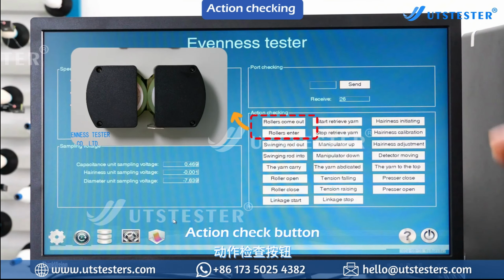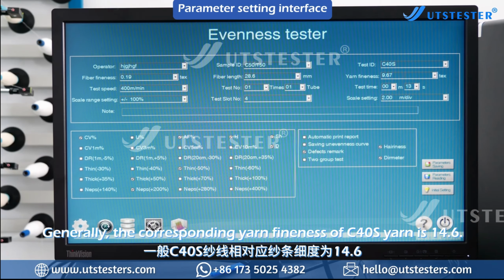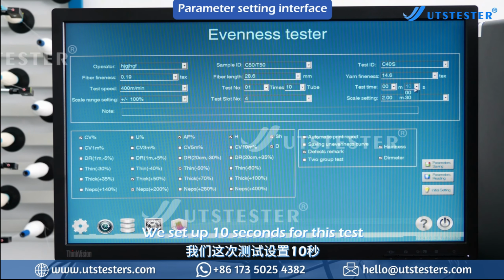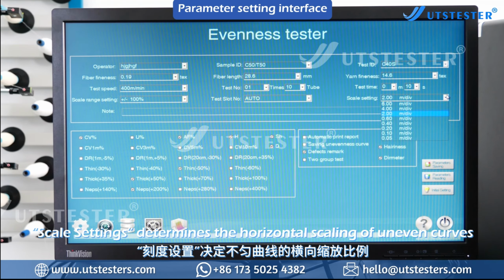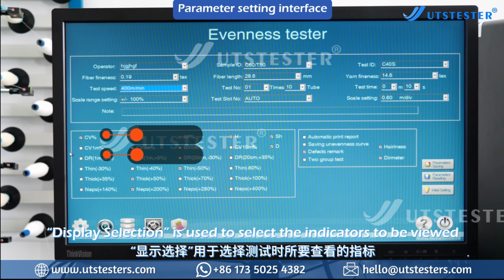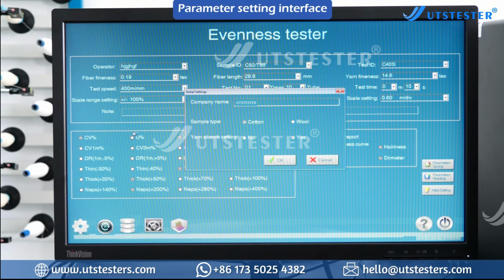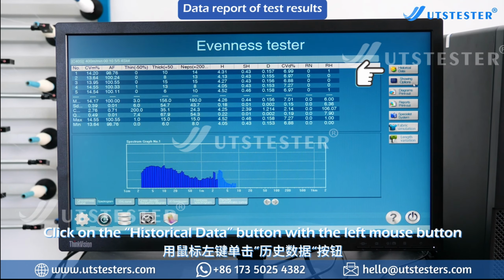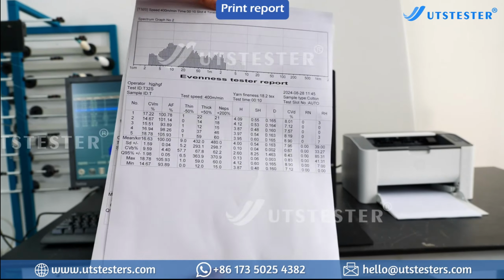Y010A HD Full Automatic Yarn and Sliver Evenness Tester